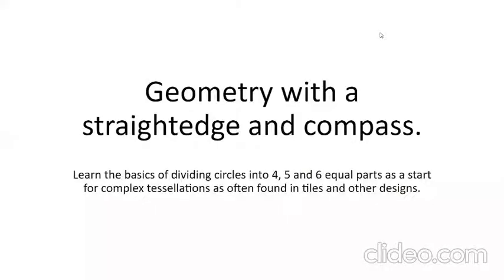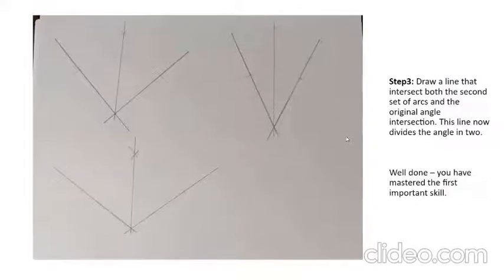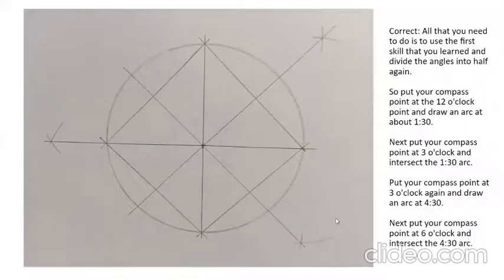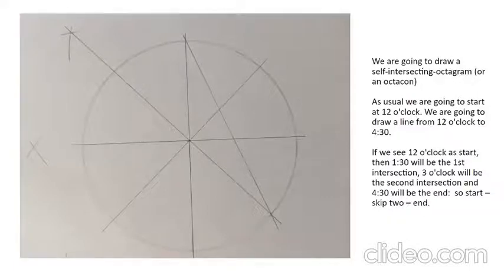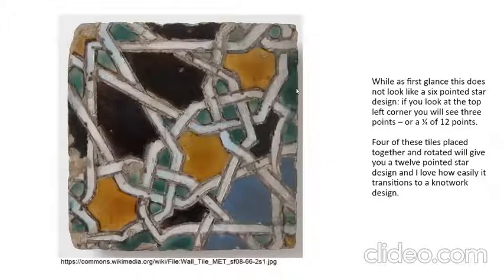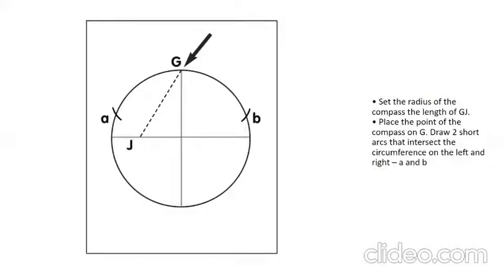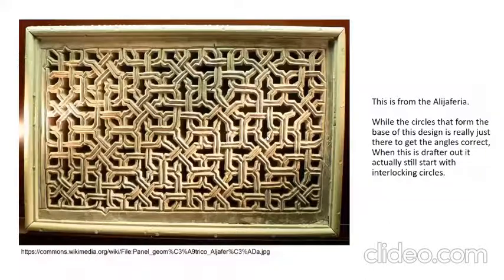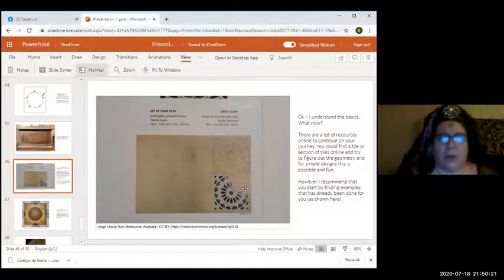Geometry with a straight edge and compass, THL Bernadette de Costa Tempestad (CAID)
A common design element in Islamic art is based around circles. Examples of this can be seen throughout Iberian Peninsula due to the influence of the Moorish rule. This is a beginners class for those who want to learn the foundational elements of this style. Learn the basics of dividing circles into 4, 5 and 6 equal parts as a start for complex tessellations as often found in tiles and other designs. This is a practical class so ensure you have tools such as a ruler, compass, paper and pencils.

Recommended book list
*Arabic Geometrical Pattern and Design (Dover Pictorial Archive) Paperback – June 1, 1973
by J. Bourgoin (Author)
*Islamic Geometric Design 1st Edition by Eric Broug  (Author)
*Islamic Geometric Patterns Paperback – March 19, 2019 by Eric Broug  (Author)
*Islamic Geometric Patterns: Their Historical Development and Traditional Methods of Construction 1st ed. 2017 Edition by Jay Bonner (Author), Craig Kaplan (Contributor)

Recommended Websites:
Topkapi scrolls - These are actual period architectural drawings most likely made in the late 15th / early 16th century.